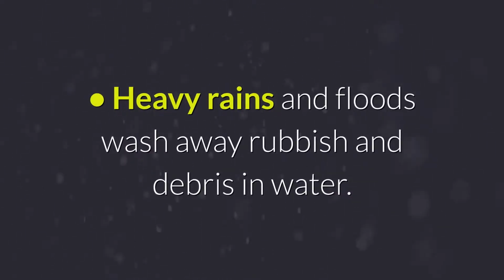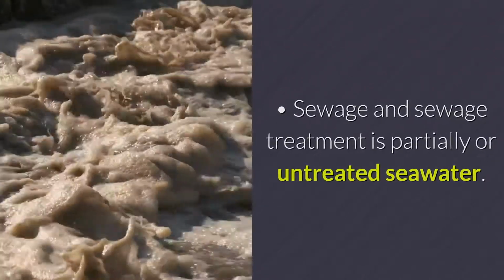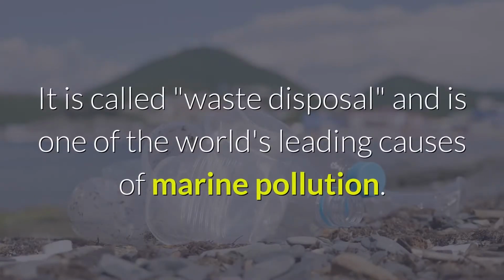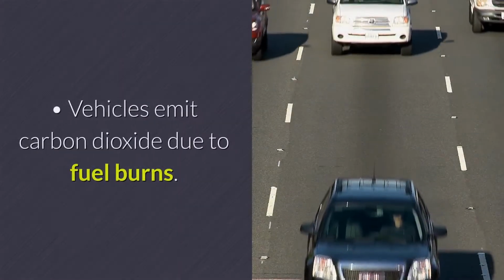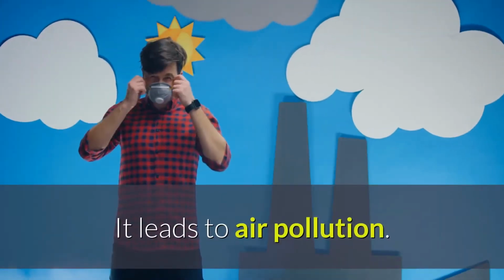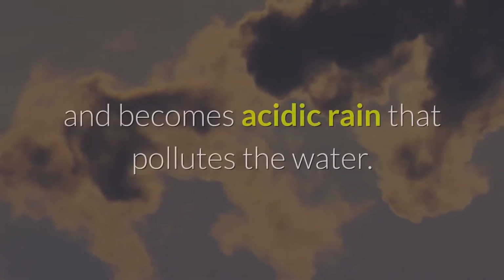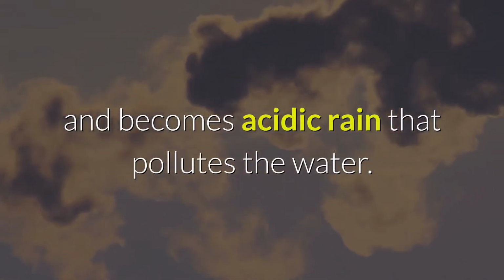What If We Dump Our Trash into the SEA - PLASTIC OCEAN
Did you know that 10% of the plastic we make gets dumped into our sea? When the plastic finally breaks, it causes billions of plastic particles to float in the ocean. It causes pollution at sea and has a detrimental effect on marine life.
Trash is everywhere, undoubtedly! Are you curious to understand that what might happen if we abandon our waste into the sea? Watch till the end to disclose this learning.
The official definition of sewage disposal refers to removing waste, sewage, waste chemicals, and construction waste at sea. There are many situations where sea dumps are controlled and controlled. However, dangerous objects are being thrown into the sea by tanks and ships. They are also illegally dumped in coastal waters.

Sea Turtle with Straw up its Nostril - "NO" TO PLASTIC STRAWS

Translated titles:
¿Qué pasa si tiramos nuestra basura al mar? OCEANO PLÁSTICO

Was ist, wenn wir unseren Müll in den SEA-PLASTIC OCEAN werfen?

Et si nous jetions nos déchets dans la mer-OCÉAN PLASTIQUE

E se jogarmos nosso lixo no MAR-OCEANO PLÁSTICO

क्या होगा अगर हम अपने कचरे को समुद्र म

ماذا لو ألقينا نفاياتنا في البحر-المحيط البلاستيكي

আমরা যদি আমাদের ট্র্যাসটি সমুদ্রের ম

如果我们将垃圾倒入大海，怎么办？

ゴミを海に捨てたらどうなるか-プラスチックの海

നമ്മുടെ ട്രാഷ് കടലിലേക്ക് വലിച്ചെറി